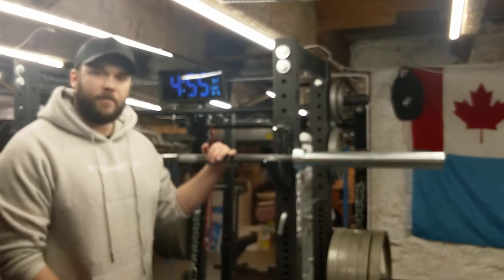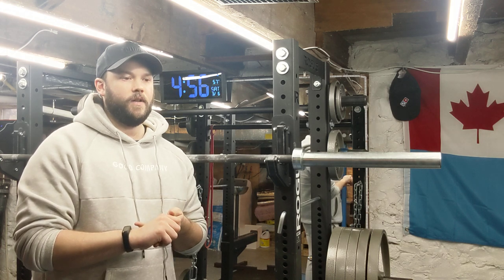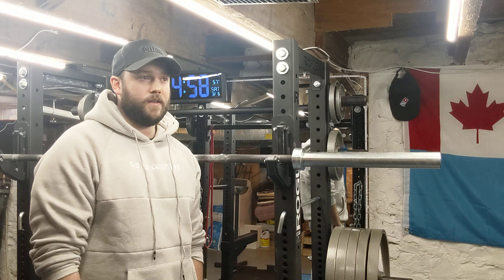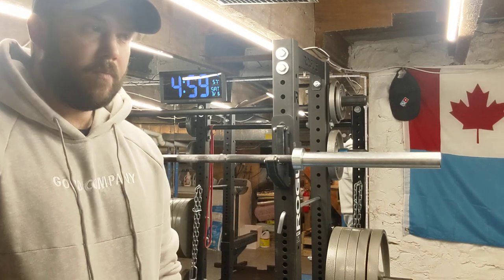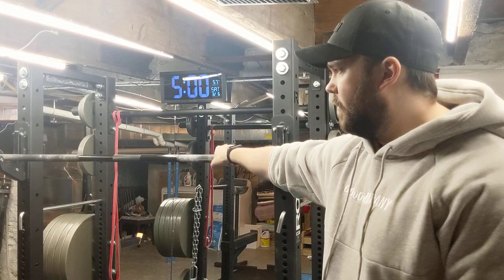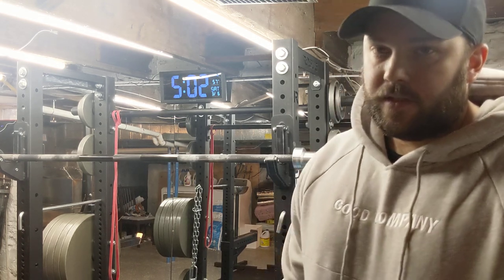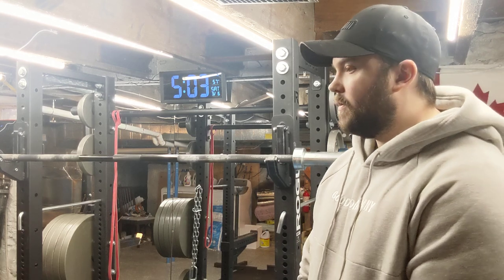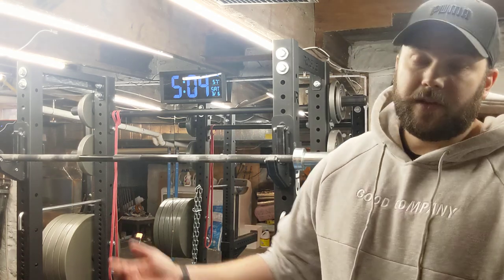How To Pick a Squat Rack: Squat Stands VS Power Rack VS Squat Rack (Home Gym)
If you’re a fan of free weights, buying a power rack to use at home may be the most exciting thing you can do. This year’s pandemic has forced us to make sure that we can practice our activities at home. Building a private home gym will save you time, energy, and money. If weight lifting is your kind of thing, you may be considering a power rack. It might be a little hard to choose a power rack for your home because there are so many options available, and the process can thus be confusing.